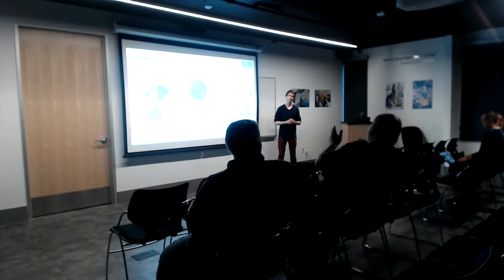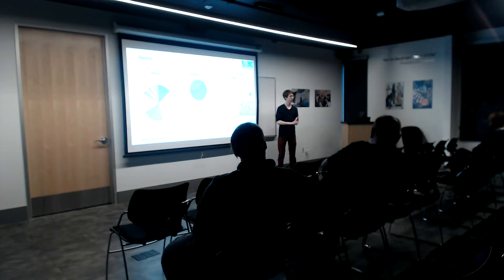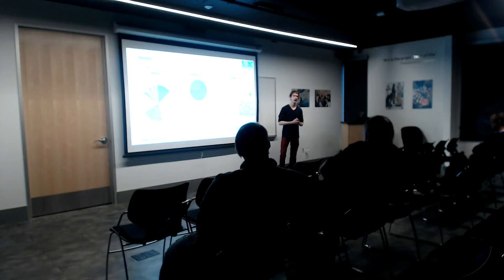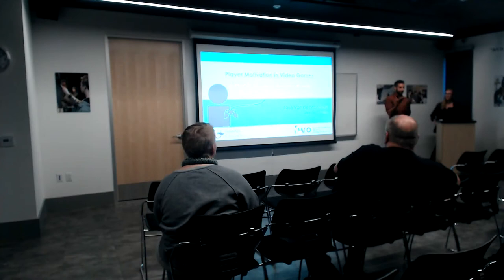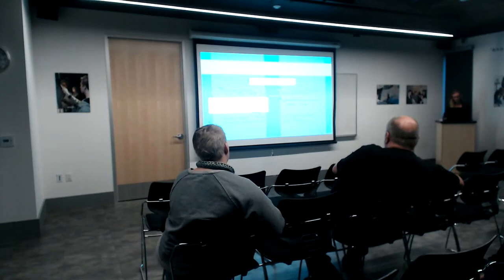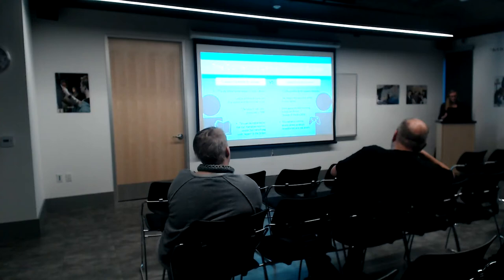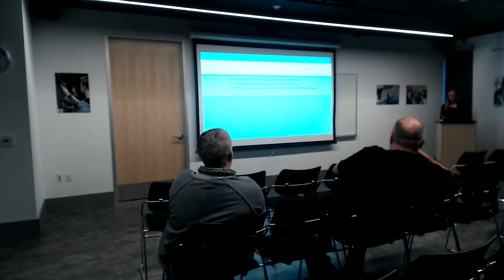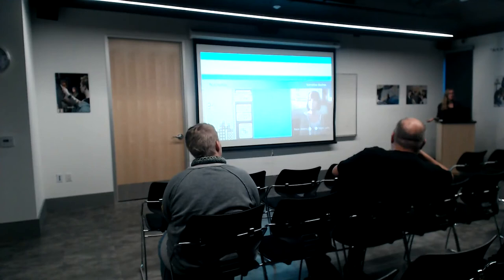GAME LECTURE EVENING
Game Lecture Evening with special guest speakers, Alexander Zook, Nele Van de Mosselaer, and Professor Gordon Calleja.

Friday, June 29th 5:30-8:30 p.m.

Speaker 1: Alexander Zook

How to Uncover the Meta & Balance Games: A Hearthstone Story

What strategies have players uncovered in your game? How can you understand those and respond to them? We’ll cover how Blizzard analyzes the “meta” in Hearthstone and how this informs design and influences features in the game.

Speaker 2: Nele Van de Mosselaer

Player Motivation in Video Games: Fictional Desires in Fictional Worlds

The actions that players undertake in video games can be caused by many different desires: the player might want to save a character, solve a moral dilemma in the most satisfying way, achieve the highest score, or just beat the game. Within the philosophy of fiction, some philosophers have debated that there might be two different kinds of desires at work here: real desires towards real events, and imaginative desires towards fictional things. In this talk, we will look at how a distinction between real and imaginative desires can prove relevant in analyzing the video game experience, players’ immersion within the fictional game world, and the formation of specific desires players might never feel in real life.

Speaker 3: Professor Gordon Calleja

Board Game Design Inspired Game Research Theory

There is a long-standing discussion about the utility of theoretical research in game design in general. As a humanistic researcher trained in critical theory Professor Gordon Calleja long has advocated for the importance of game research theory to inform design practices in the video game context. When it comes to board game design however, the practical application of a theoretical toolkit increases dramatically. In this talk Professor Calleja will outline several areas of board game design that have been greatly enhanced, if not completely informed by, his understanding of game theory both in its relation to formal properties of games and the experiential of players interactions with the game and each other. Professor Calleja will give practical examples from the three boardgames he has designed and published internationally: Posthuman, Vengeance, and Posthuman: Saga.

SPEAKER BIOS
Alexander Zook is Senior Data Scientist at Blizzard Entertainment with a PhD in Human-Centered Computing from the Georgia Tech School of Interactive Computing. He researches technologies to improve game design and development and formally model game design through artificial intelligence and machine learning. At Blizzard Entertainment he has been using machine learning and simulations to understand and design for player behavior in games including Hearthstone, Overwatch, World of Warcraft, and Heroes of the Storm.

Nele Van de Mosselaer is a second-year PhD student at the Center for European Philosophy at the University of Antwerp, Belgium. As a philosopher and video gamer, she wants to expand the research field of the philosophy of fiction, which traditionally focuses on literature, theatre, and film, and propose a new approach to imaginative participation in fiction in light of the video game experience. In her on-going thesis, titled ‘The Paradox of Interactive Fiction,” she investigates what the video game experience can tell us about the relation between fiction, imagination, emotion, and action.

Prof. Gordon Calleja is Associate Professor of Game Studies and the founding Director of the Institute of Digital Games at the University of Malta. His lecturing and research spans game narrative, game ontology, board game design and player experience with a particular focus on player involvement, immersion and presence. He is author of In-Game:From Immersion to Incorporation by MIT Press. Gordon is also game designer at Mighty Box, an indie video game studio and director and game designer at Mighty Boards, a board game studio. Gordon has published Will Love Tear Us Apart, a game adaptation of Joy Division’s track that was nominated for several international awards. He has also designed and published three board games: Posthuman, Vengeance, and Posthuman: Saga.